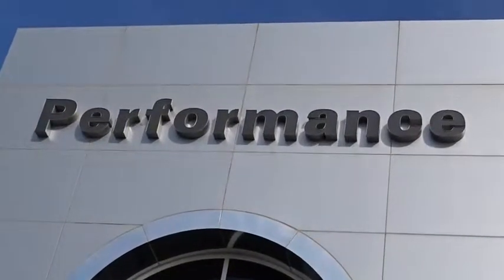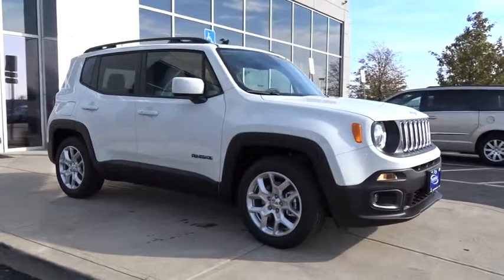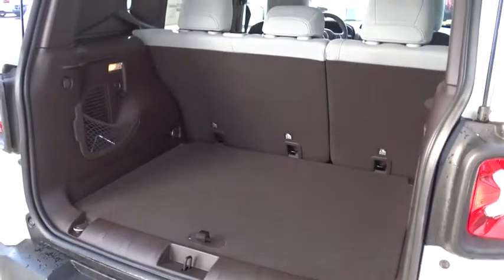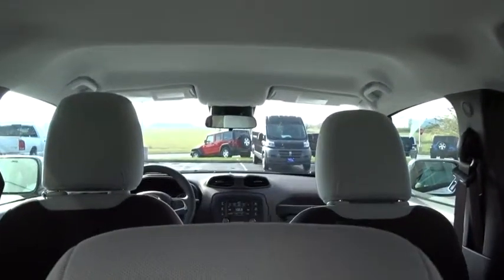2016 Jeep Renegade Columbus, Hilliard, Dublin, London, Springfield, OH GPC41383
2016 Jeep Renegade

Performance CDJ
1130 Automall Dr.

Cold Weather Group (All-Season Floor Mats, Heated Front Seats, Heated Steering Wheel, Rain Sensitive Windshield Wipers, and Windshield Wiper De-Icer), Passive Entry Keyless Go Package (Passive Entry/Keyless Go), and Quick Order Package 27J. Visit Performance CJD @ 1130 Automall Dr Columbus, OH 43228! brbrPlease don't hesitate to give us a call! We value you as a customer and would love the chance to get you in this beautiful 2016 Jeep Renegade. This Renegade is nicely equipped with features such as Cold Weather Group (All-Season Floor Mats, Heated Front Seats, Heated Steering Wheel, Rain Sensitive Windshield Wipers, and Windshield Wiper De-Icer), Passive Entry Keyless Go Package (Passive Entry/Keyless Go), and Quick Order Package 27J. It will save you money by keeping you on the road and out of the mechanic's garage. We'll put a smile on your face, every customer, every deal, every day!